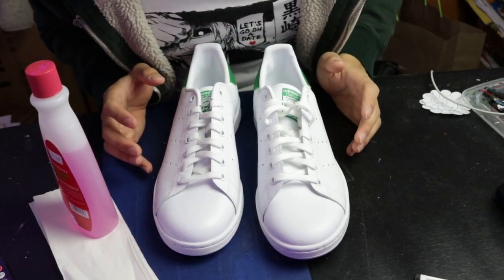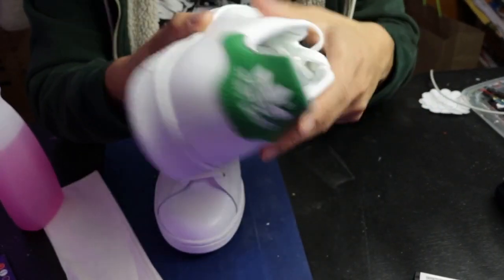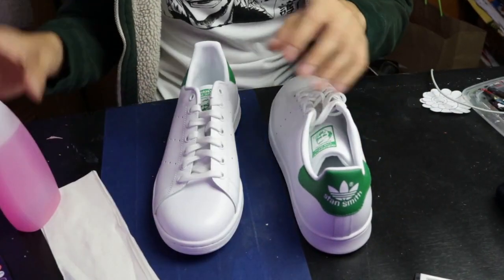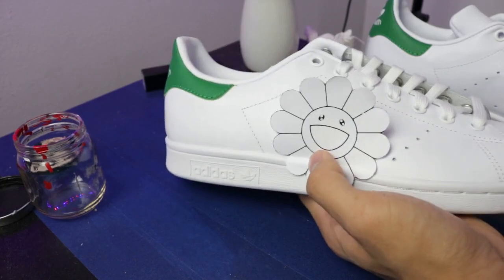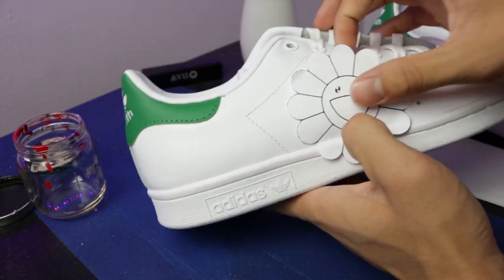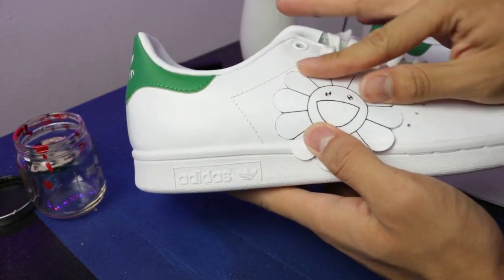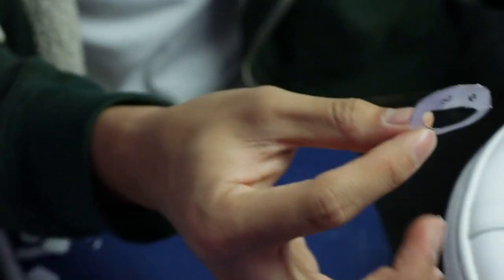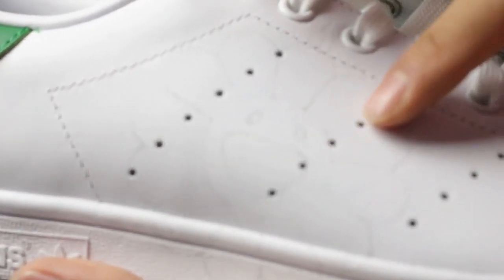SATISFYING Stan Smith Custom | Takashi Murakami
If you know who Takashi is, that's dope. But if you don't, he's a famous Japanese artist/designer who designed the smiley sunflower character that you might've seen from somewhere lolll. I wanna just slap that on a pair of Stan Smiths, so here it is.